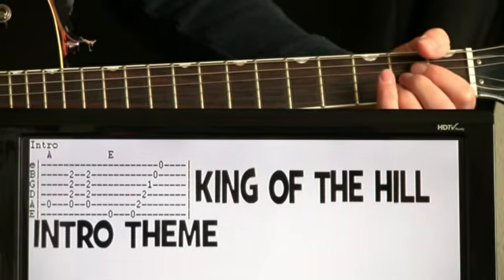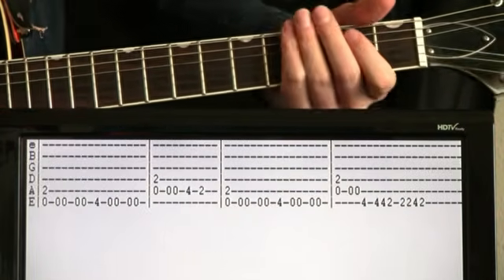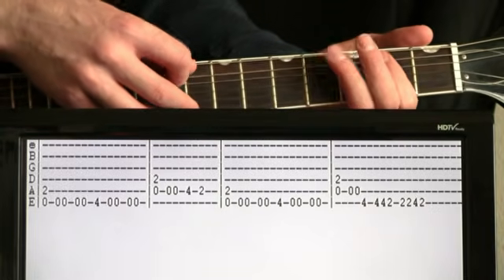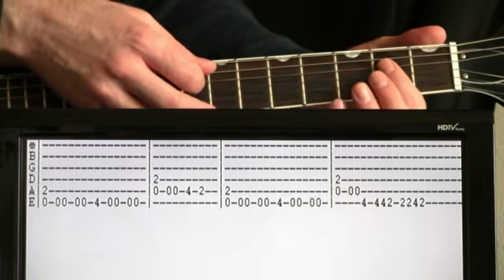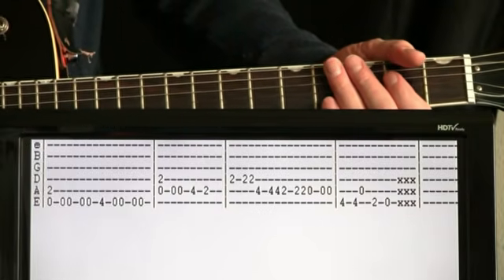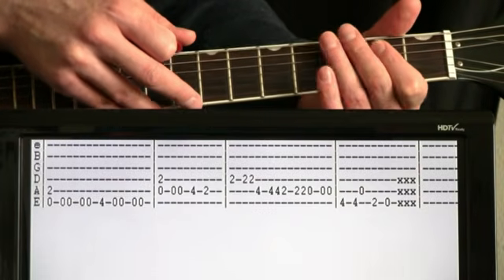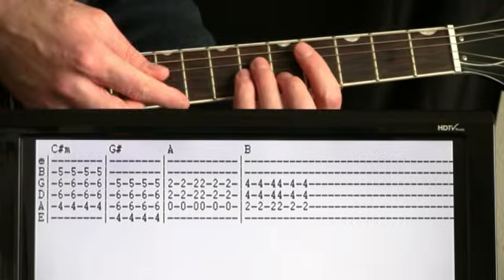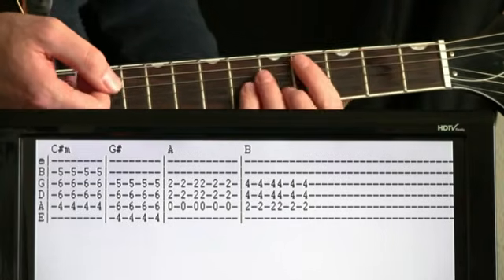King Of The Hill Intro Theme Guitar Chords Lesson & Tab Tutorial by The Refreshments